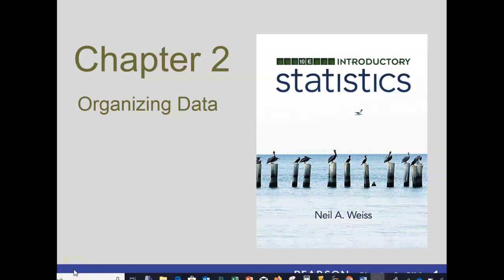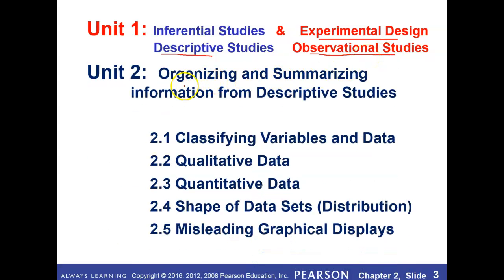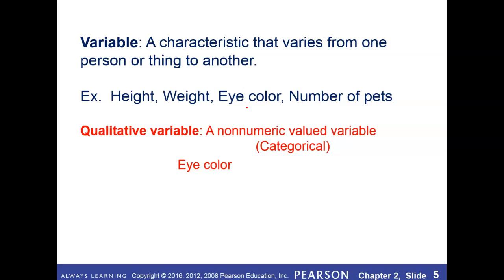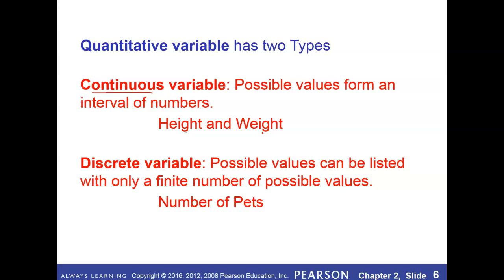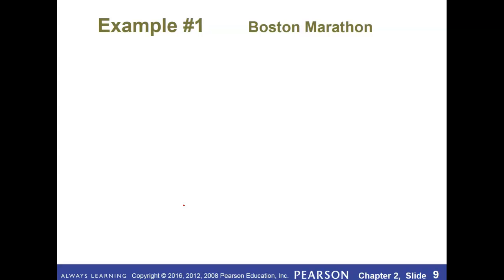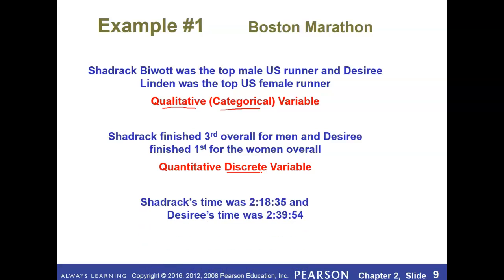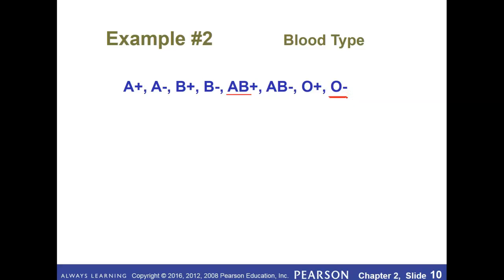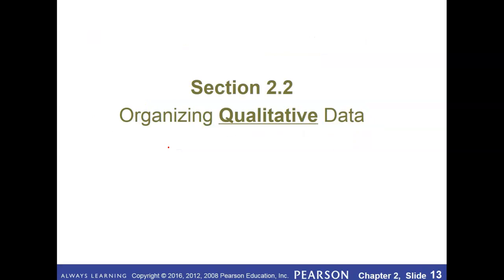Prob/Stats ASGT 2.1